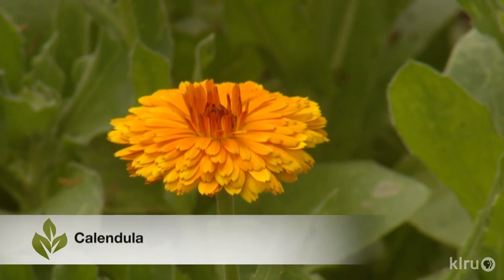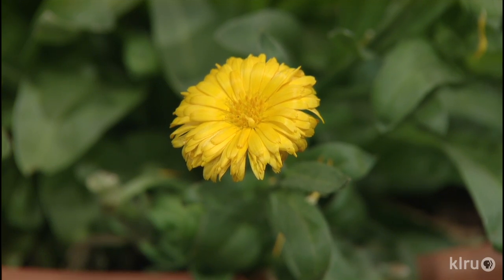Can We Alter Soil pH? |Daphne Richards |Central Texas Gardener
Daphne Richards explains why we can’t really change our soil pH from alkaline to acidic. Plus, see how to grow cheery edible calendula that feeds bees, butterflies and other pollinators, too.